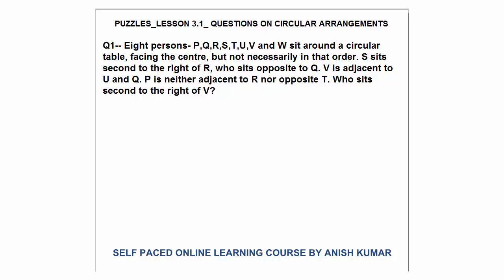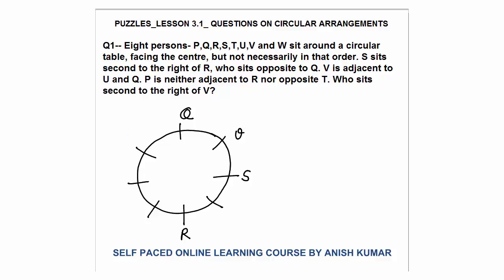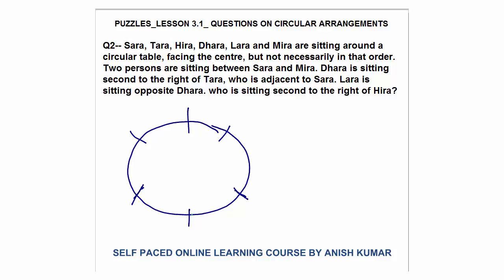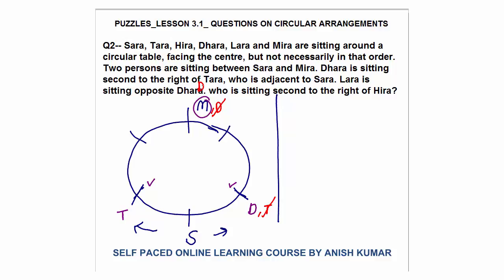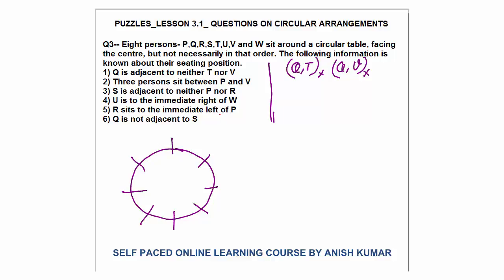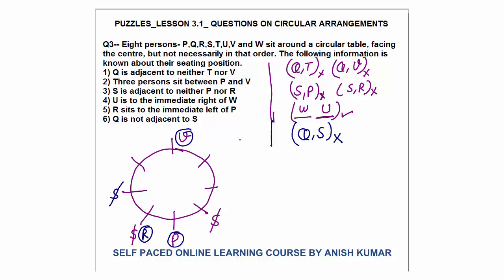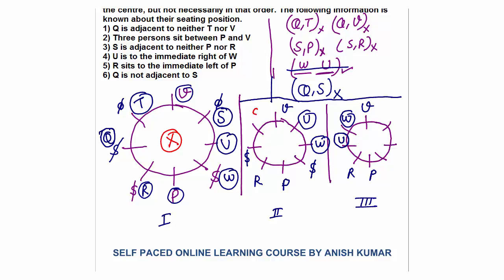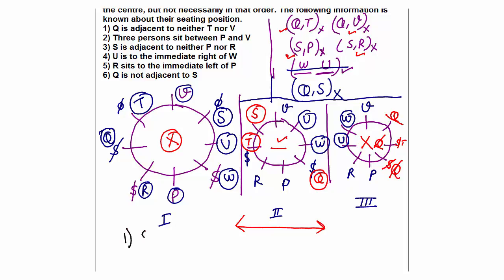PUZZLES_LESSON 3.1_CIRCULAR SEATING ARRANGEMENT REASONING QUESTIONS FOR CAT/SBI PO/BANK PO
In this video I have explained—how to solve circular seating arrangement reasoning questions in least possible time, tricks and shortcuts to save time while solving circular seating arrangements questions  in reasoning